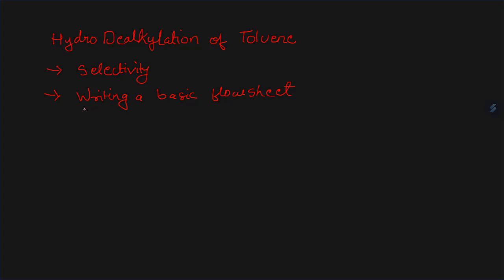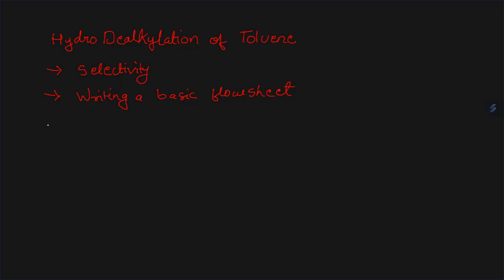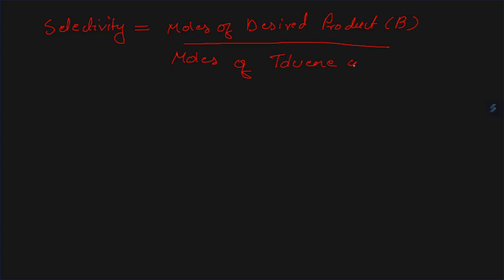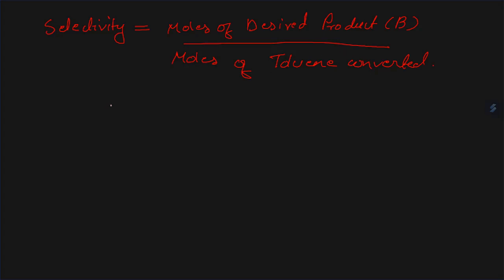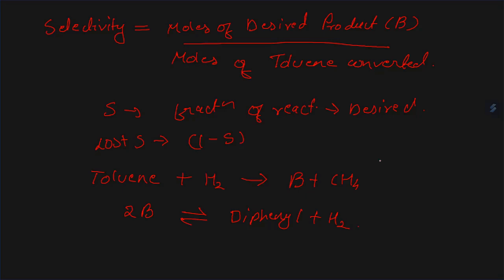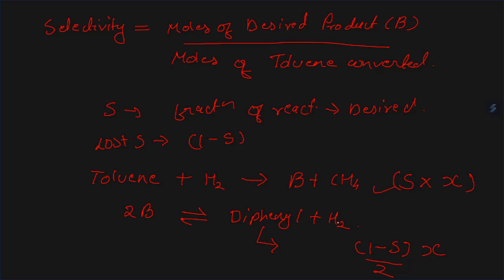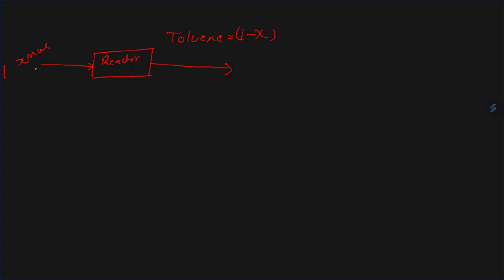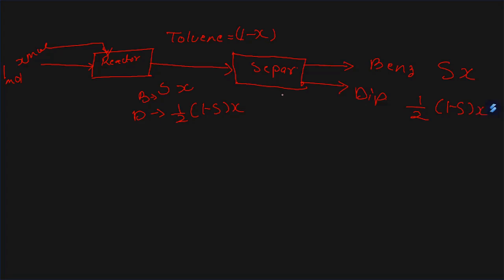Understanding selectivity to construct flow sheet of HDA of Toluene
Explained concept of selectivity in chemical oil processing industries.